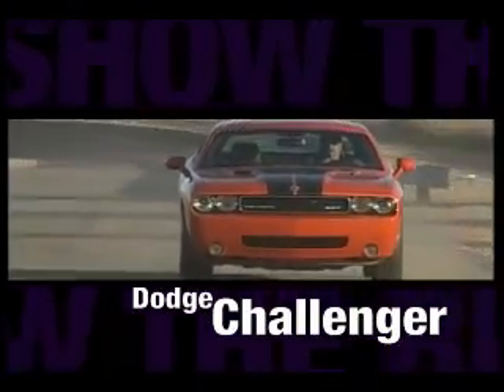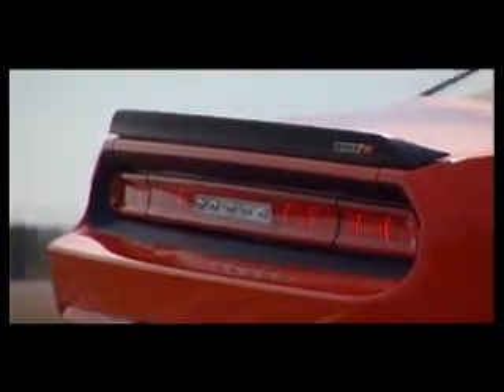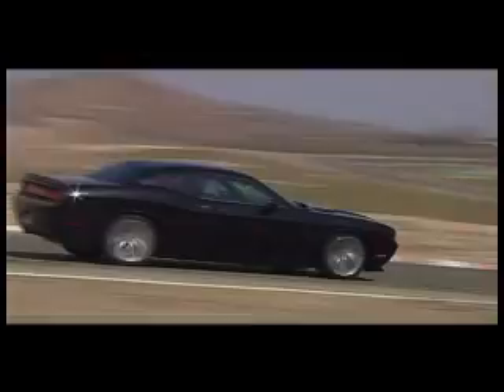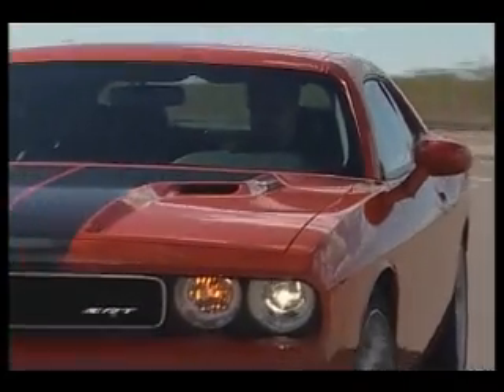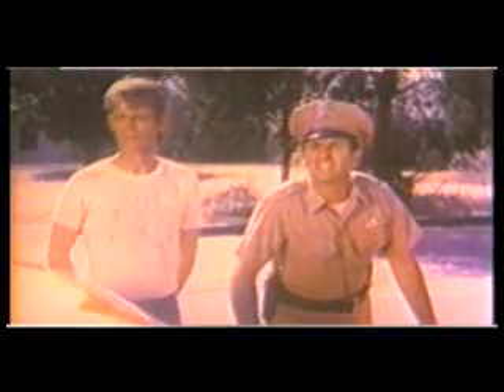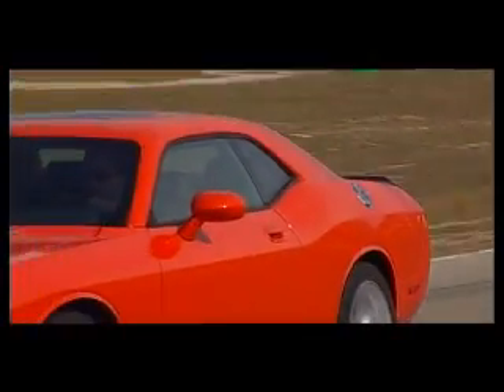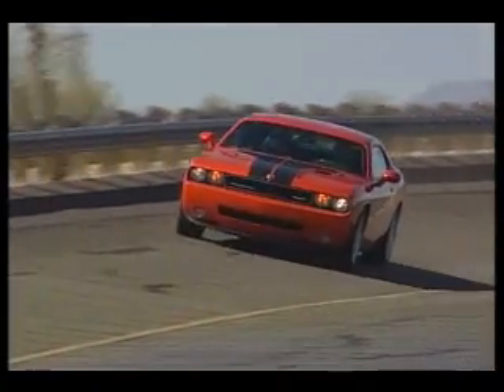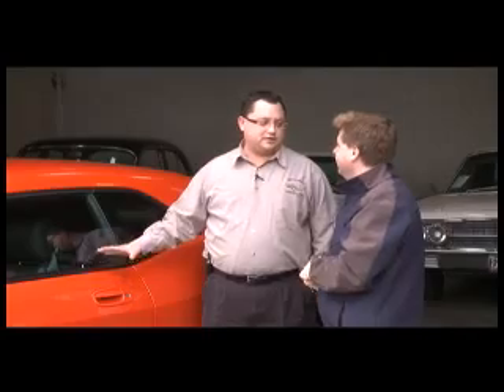2009 Dodge Challenger at Memory Lane Motors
From The Ride Show 110